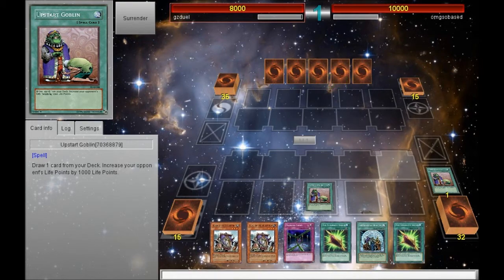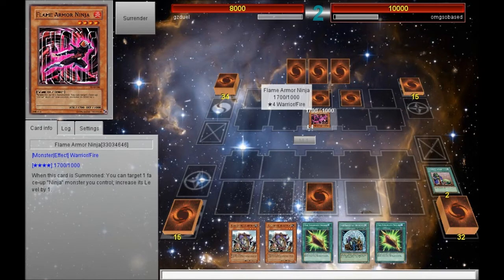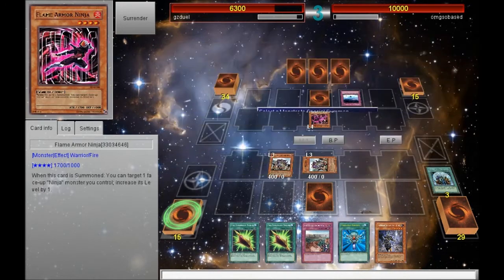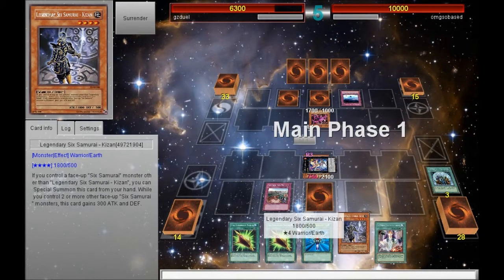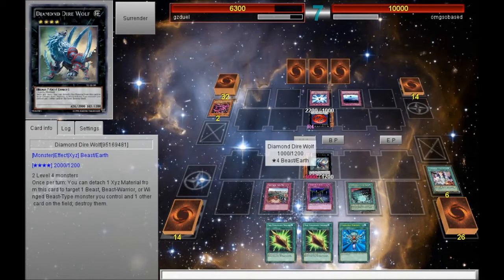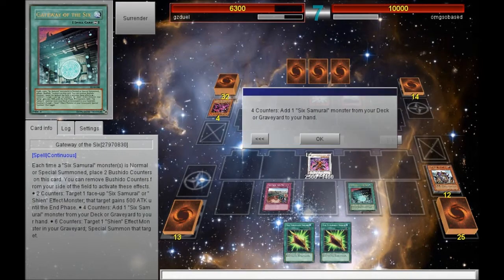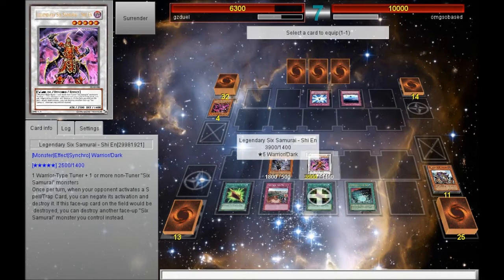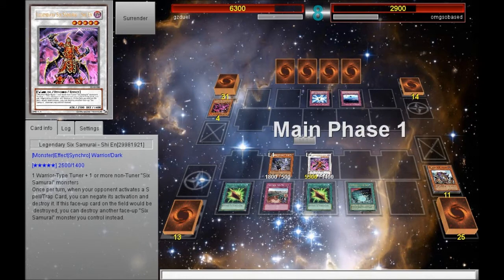Six Samurai vs Ninjas